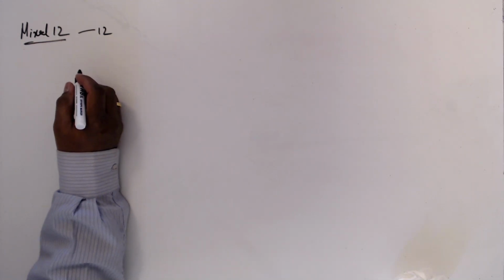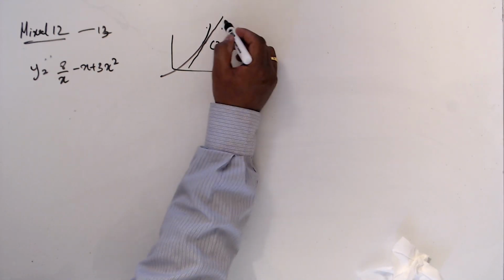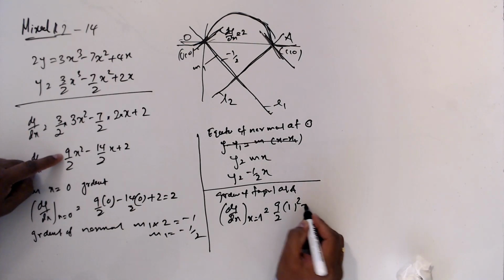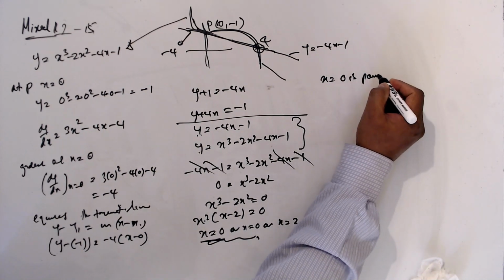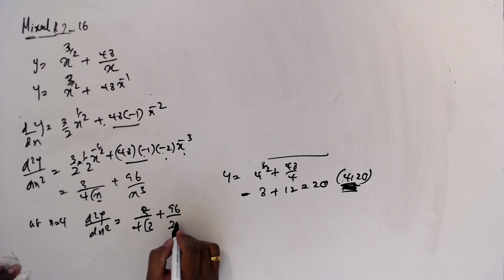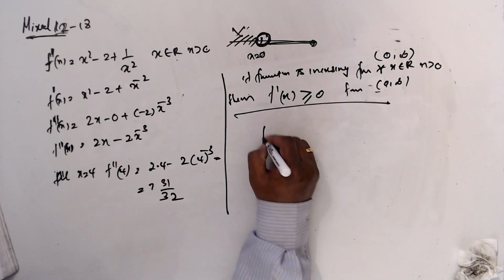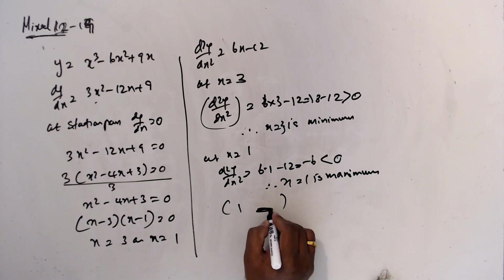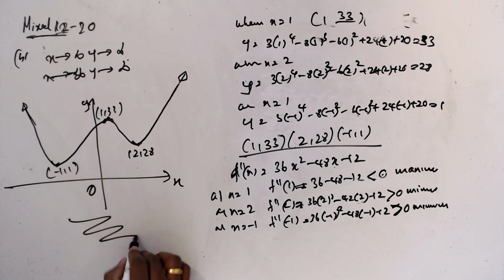Maths AS Level-Edexcel Pure Maths Chapter 12 – Differentiation -24